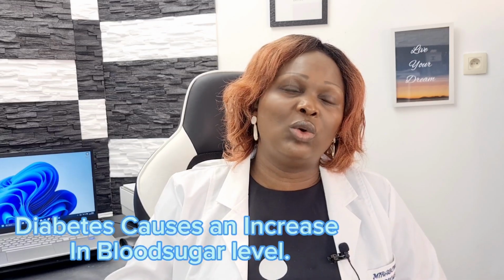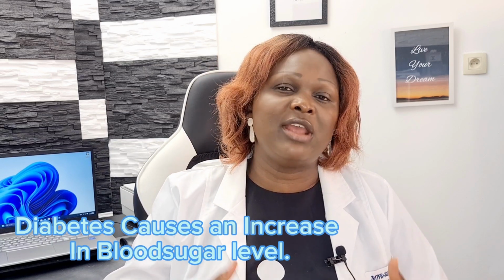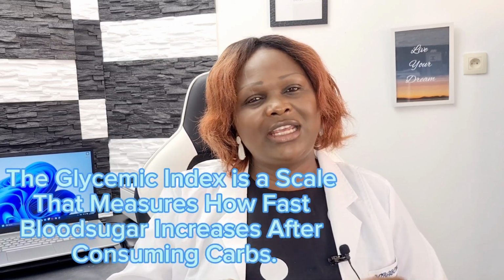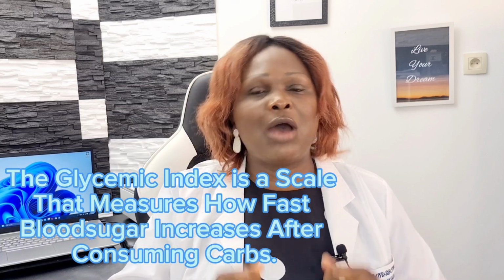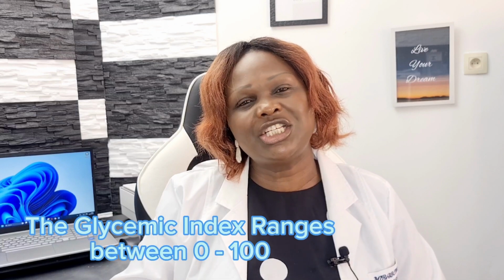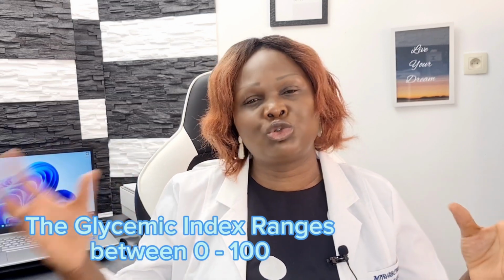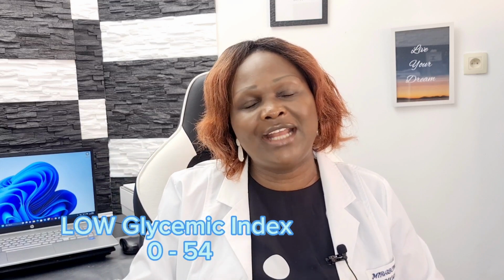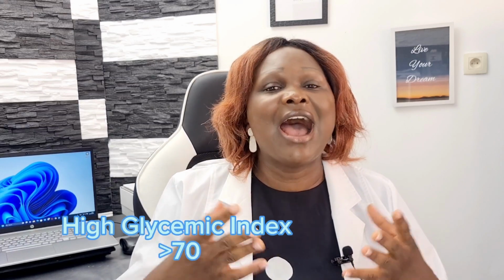⚠️WHAT IS THE ROLE OF GLYCEMIC INDEX IN MEAL PLANNING?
Discover in this video how the Glycemic Index helps in Managing Blood sugar levels and also Weight control. Find out Low glycemic foods to eat and High Glycemic foods to avoid.